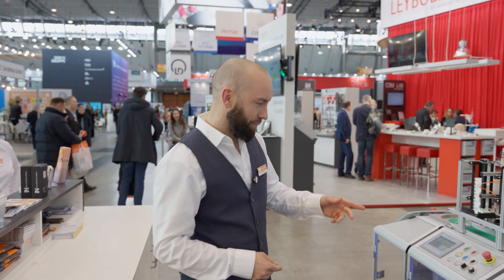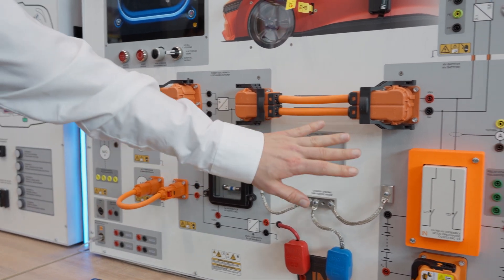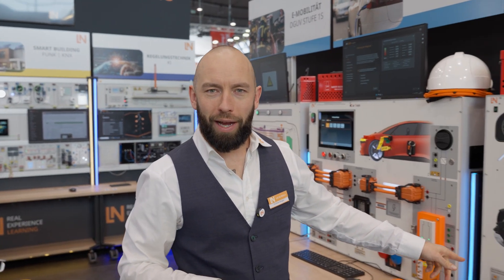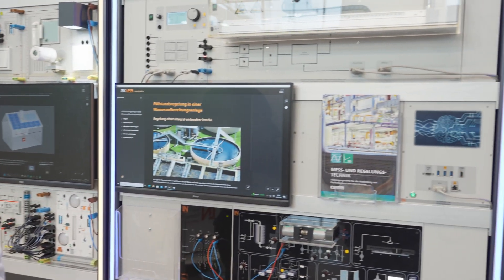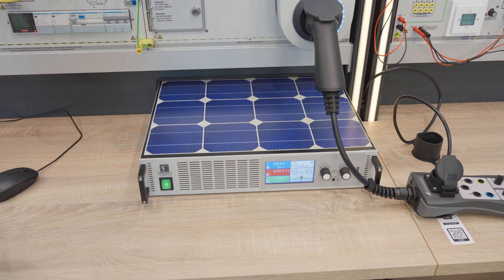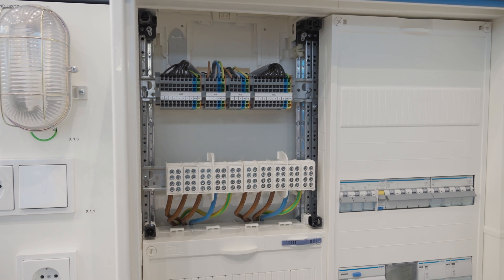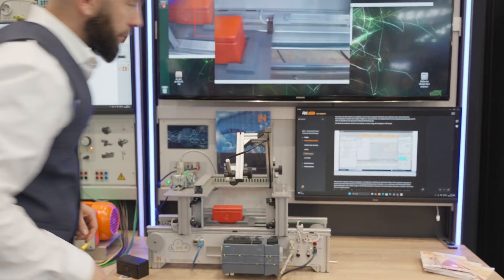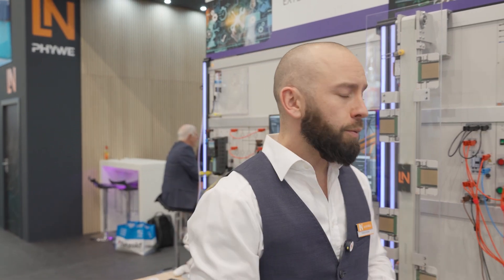Booth Tour Didacta 2025 | Lucas-Nuelle – Innovation in Technical Education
Join us at our booth at Didacta 2025 in Stuttgart! Discover the innovation shaping technical education and explore the world of cutting-edge training systems. From automotive technology to automation and renewable energies – experience hands-on learning solutions designed for the training of tomorrow!

Topics in the video:
• Real Experience Learning – Digital learning platforms for technical education
• Automotive Training – HV battery repair and hybrid vehicle technology
• Industry 4.0 & Automation – Smart solutions for modern industrial training
• Renewable Energies – Solar energy, smart energy & photovoltaics as key future topics